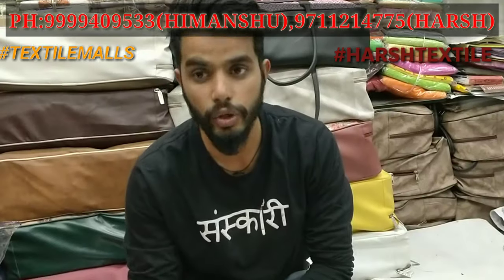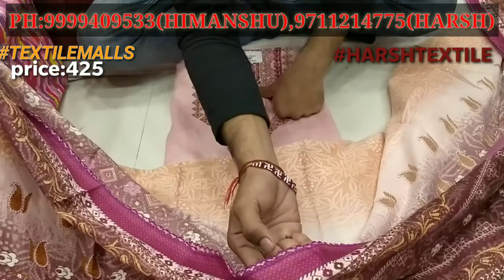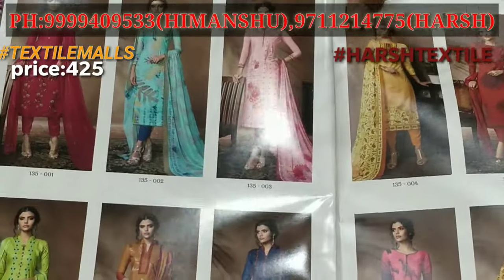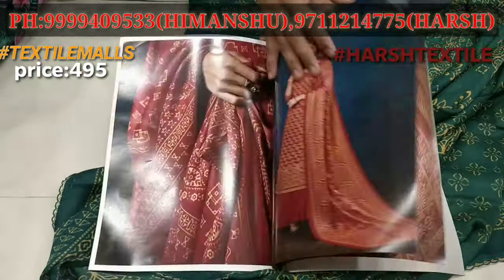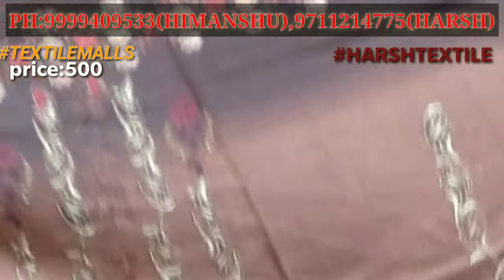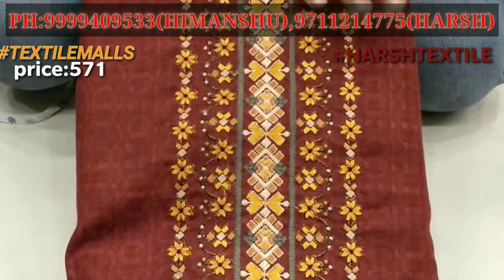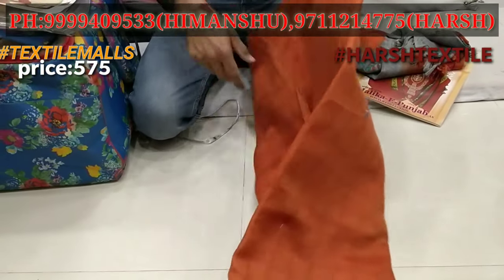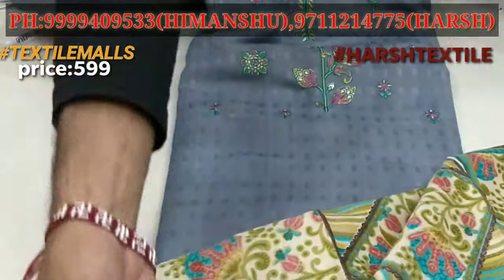पश्मीना सूट wholesale winters collection, pashmina suits market in delhi suits chandni chowk part 2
Shop details
Textilemalls
1915,katra shanshai
Chandni Chowk
Delhi-110006

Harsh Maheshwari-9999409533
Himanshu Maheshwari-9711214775